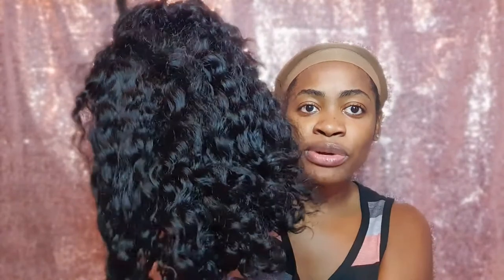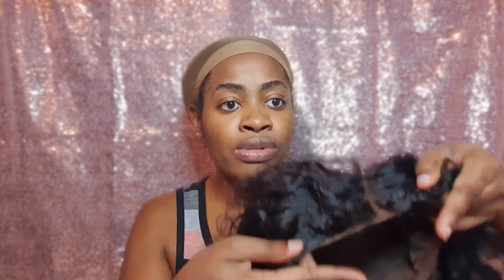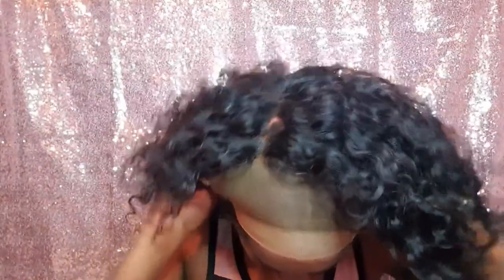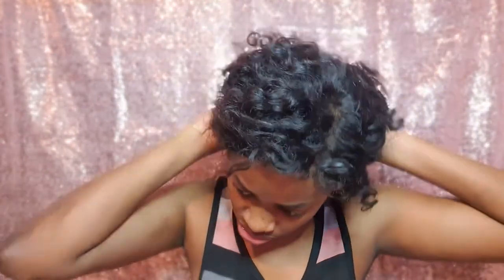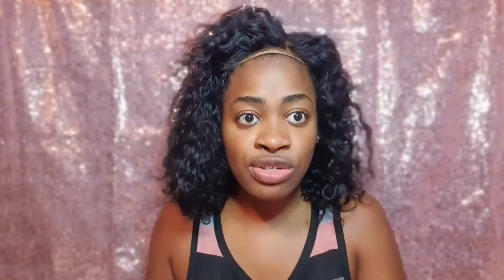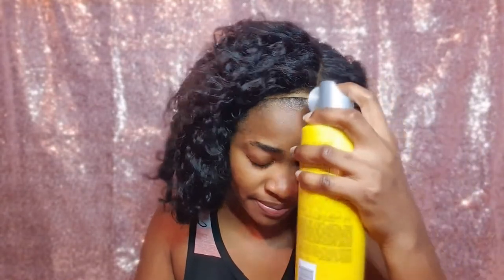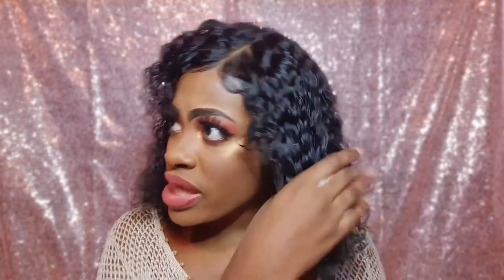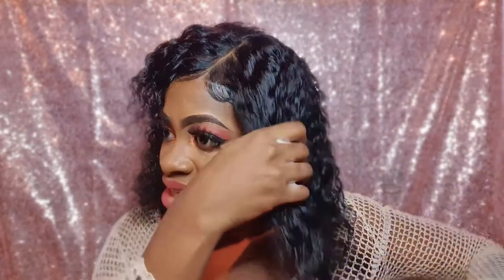BEST Short Curly 4x4 Lace! Closure Wig *NO WORK NEEDED*| Detailed Review & Install ft Nicelight Hair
Get into this $60 WIG SIS!!

Glitter Backdrop

🌟Favourite Must Have Products🌟
Pantene 2 in1 Shampoo/Conditioner
Head and Shoulder Anti Dandruff Shampoo

Tropic Isle Living - Jamaican Black Castor Oil
Sunny Isle Jamaican Black Castor Oil
Organics Africa's Best Organic Hair Mayonnaise
Laila Ali Bonnet Dryer
Revlon Bonnet Dryer
Aphoghee Two STep Protein Treatment
Aphogee 2 Minute Reconstructor
Moisturizing Oils Bundle (jojoba oil, almond oil, and avocado oil)
Viva Naturals Organic Extra Virgin Coconut Oil
Tresemme Anti-Breakage Shampoo and Conditioner Set
Motions Smooth & Straighten Hair Relaxer
ORS Olive Oil No-Lye Hair Relaxer

Now that you are equipped GO and GROW THAT HAIR!!!🏃!🏃!🏃

But not without GIVING ME A BIG THUMBS UP! Join the gang! we have an awesome one here, Love you Guys!

My Equipment/Tools and Accessories:
Acer Laptop
Ring Light